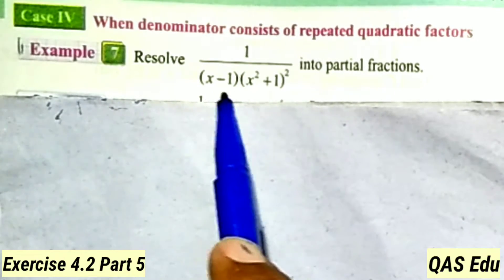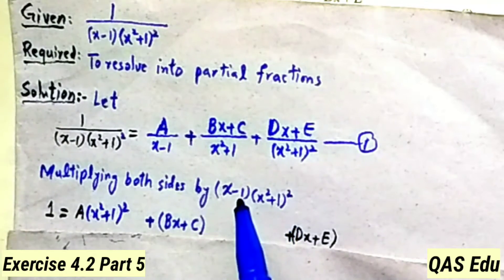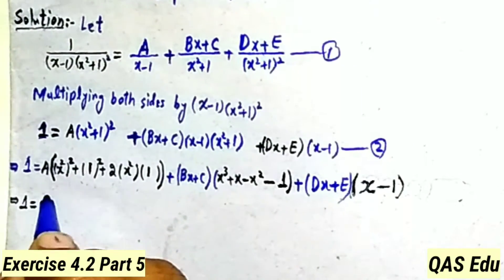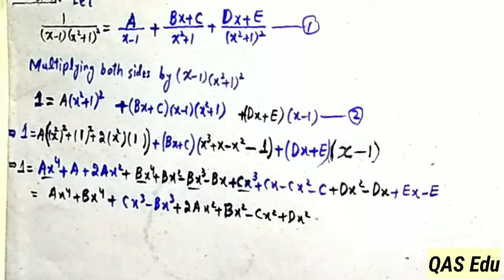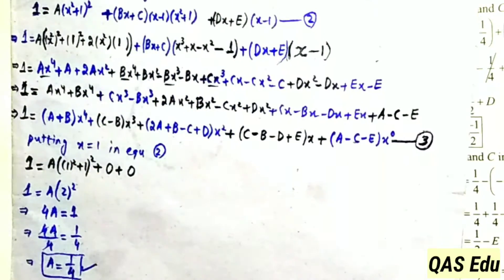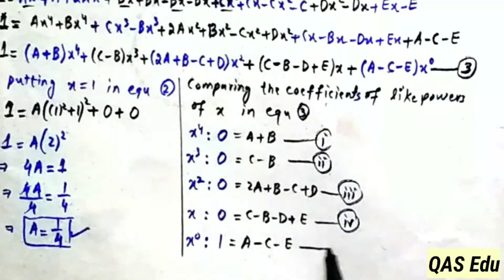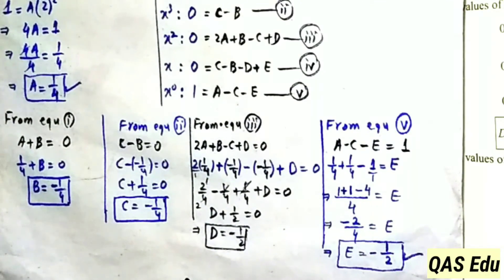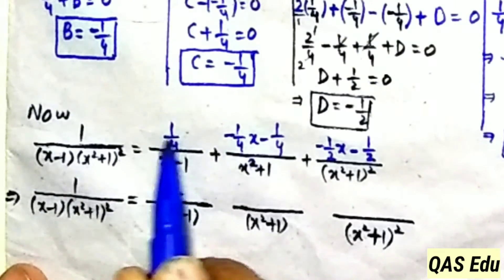10th Class Math | Chapter 4 Partial Fraction Example 7 | QAS Edu | KPK Textbook | Pashto